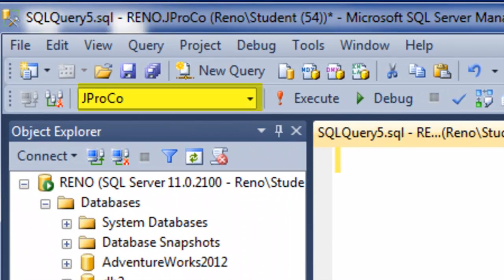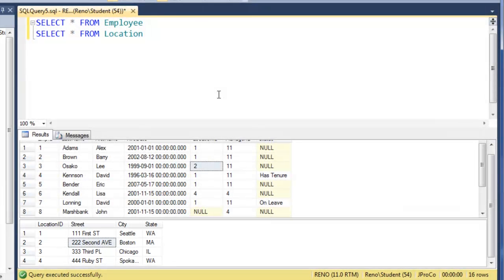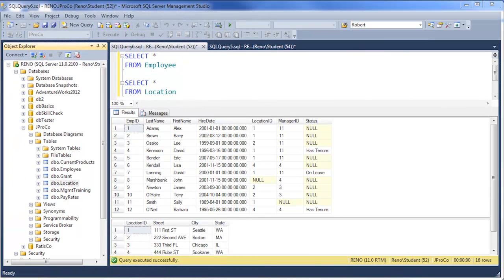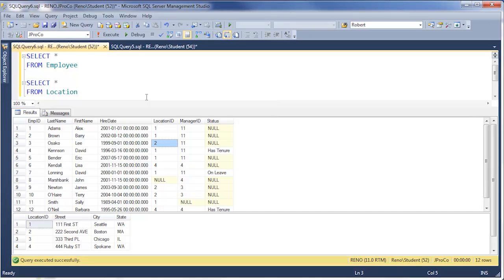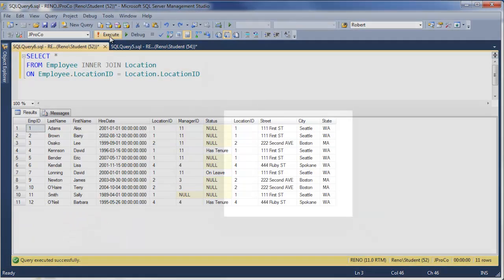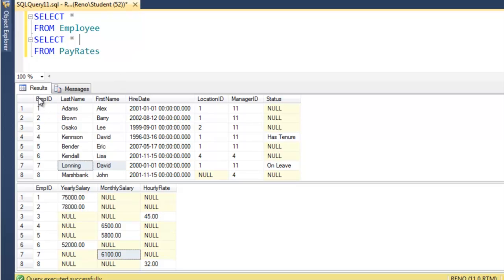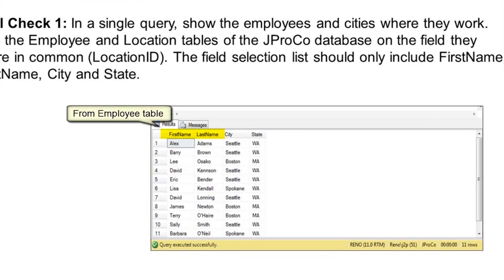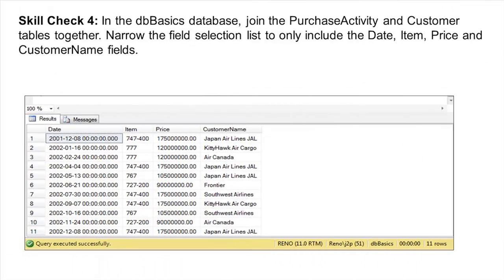FREE CLASS: Joining Tables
Get your first month on the Joes 2 Pros Academy for just $1 with code YOUTUBE1.

Offer expires July 1, 2015

In this Class you will learn to join tables using a INNER JOIN. SQL Joins clause is used to combine records from two or more tables in a database. A JOIN is a means for combining fields from two tables by using values common to each.